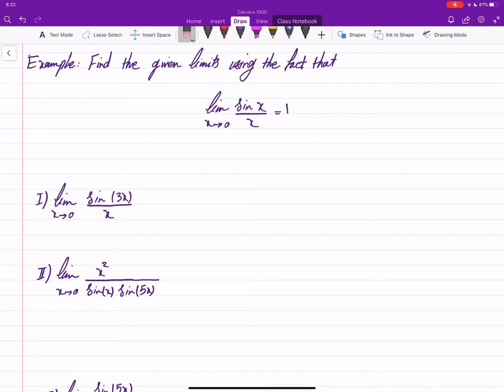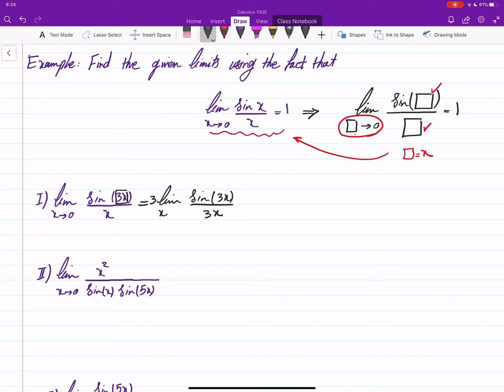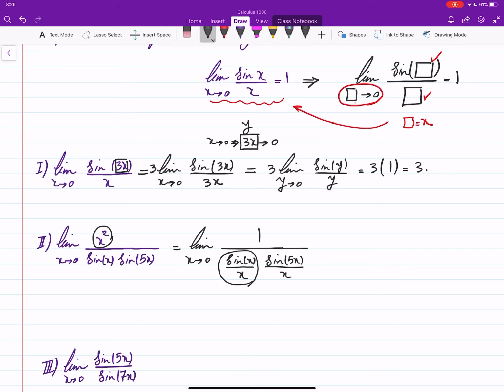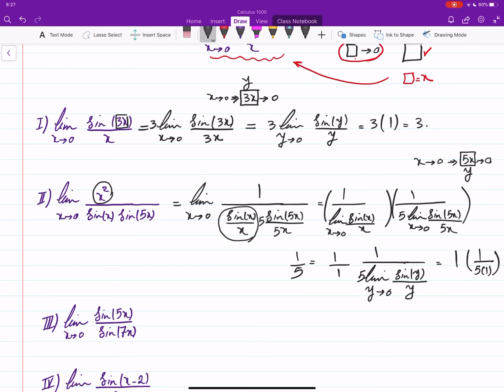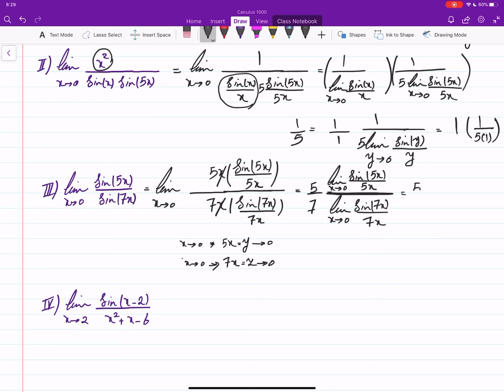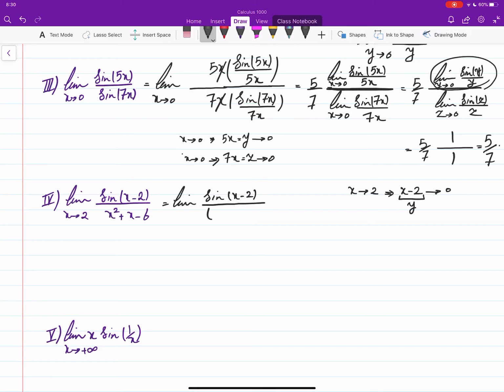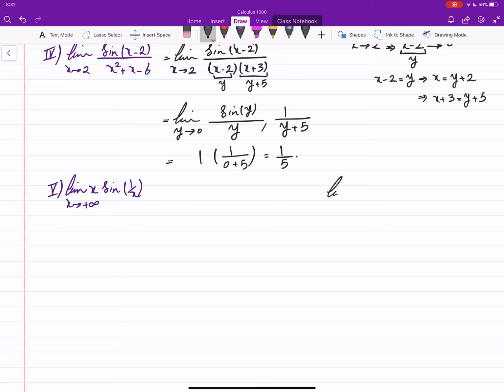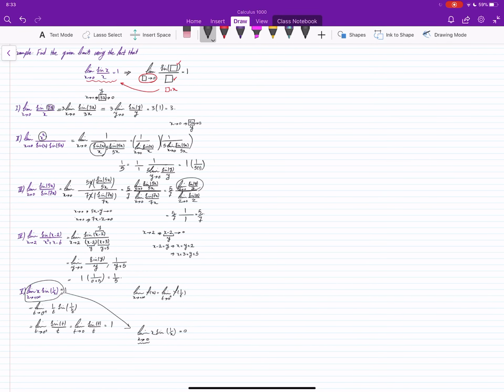Labtube-(Calculus I)- Examples of limits related to lim sin(x)/x=1 as x approaches to 0.